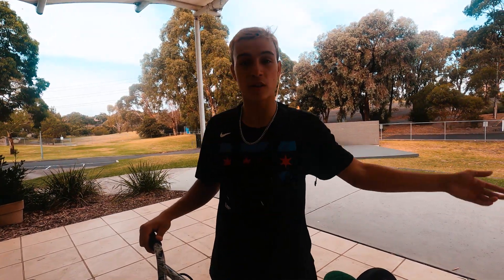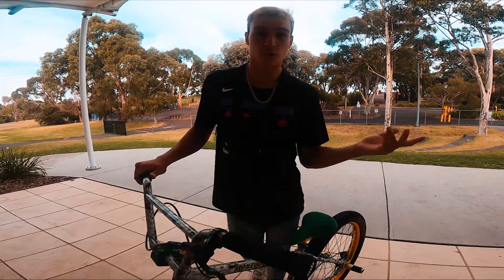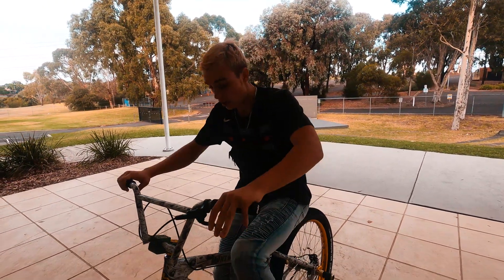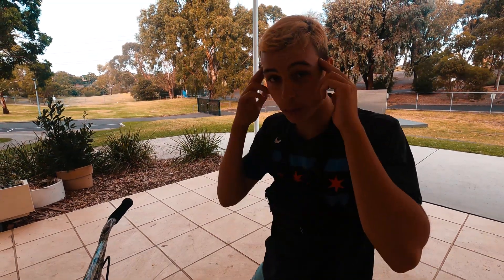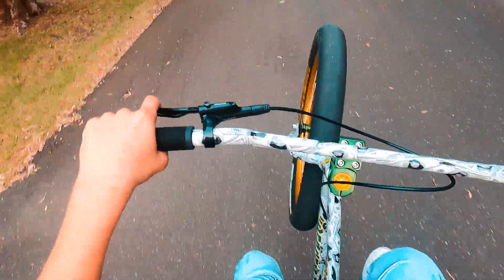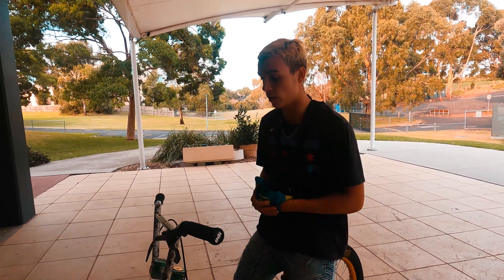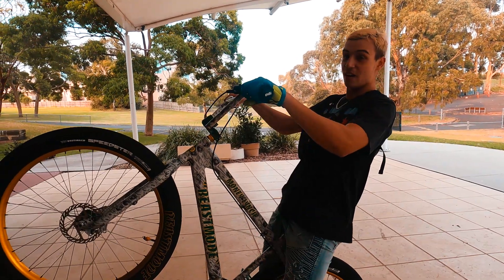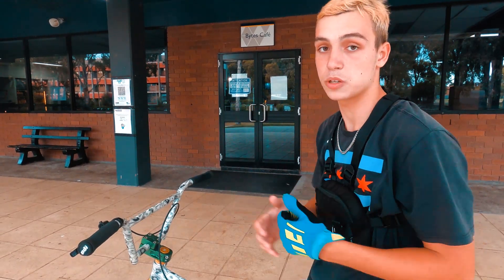HOW TO WHEELIE ANY BIKE!! (Step By Step)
THIS IS THE EASIEST WAY TO START YOURSELF ON LEARNING HOW TO WHEELIE! DID THIS VIDEO HELP YOU?

and thanks to shay for filming for his Instagram